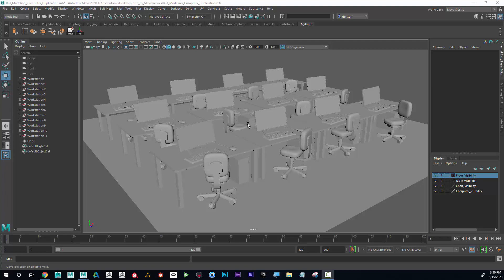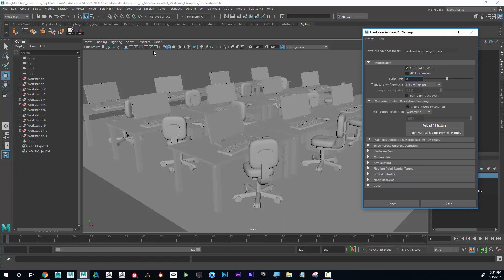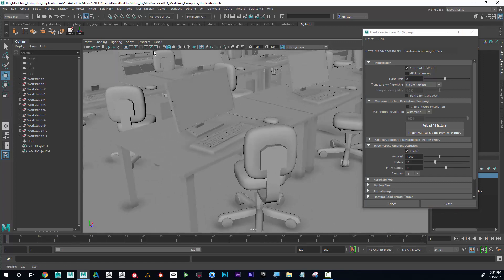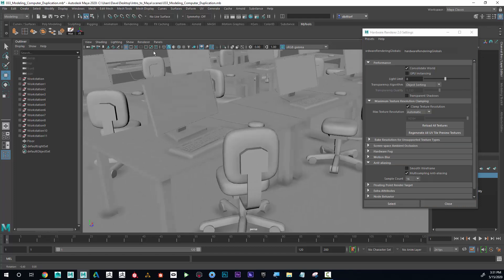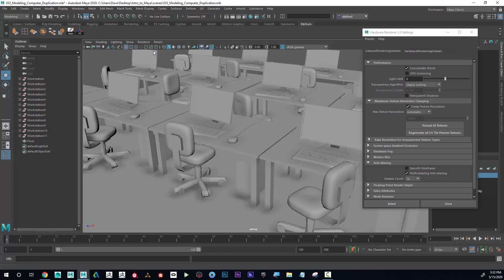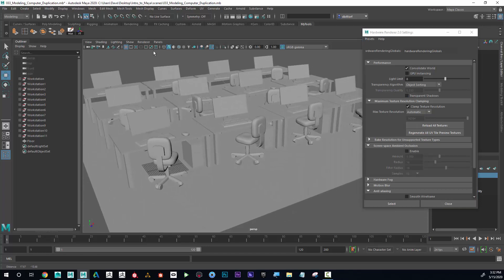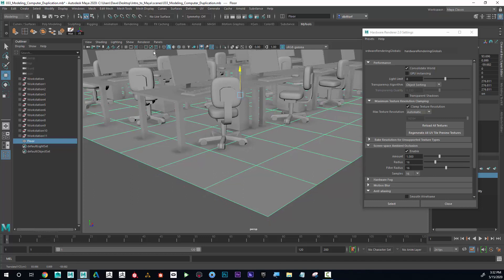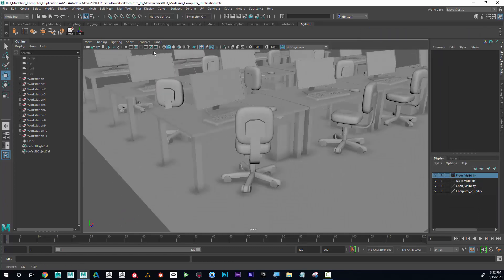Maya Modeling Tutorial - Viewport Settings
This quick tutorial is a part of the "Intro to Maya" course and is perfect for beginners who want to enhance their Maya skills.  Click the link below to access the tutorial and start learning Maya today!

TIMECODES:
0:00               Intro
0:16               Hardware Renderer 2.0 Setting